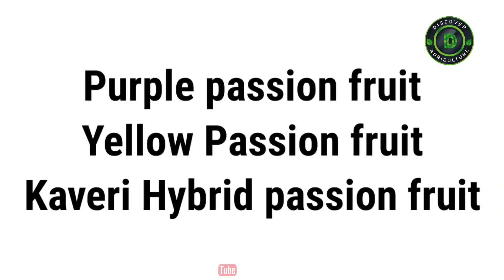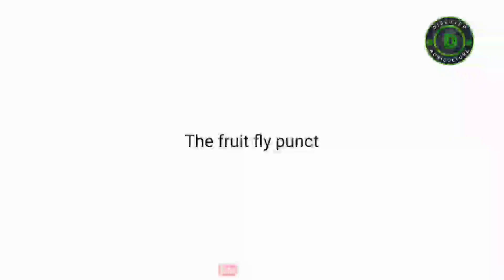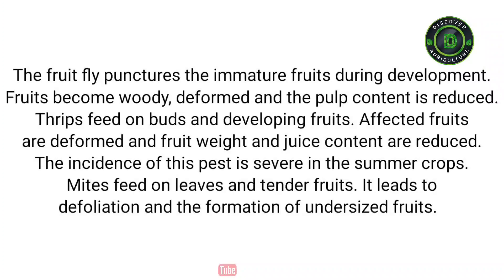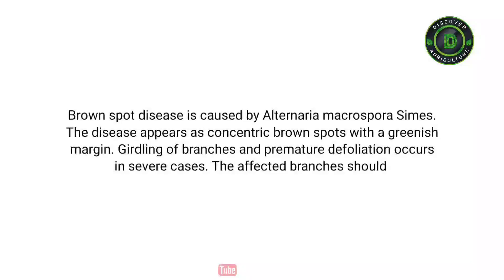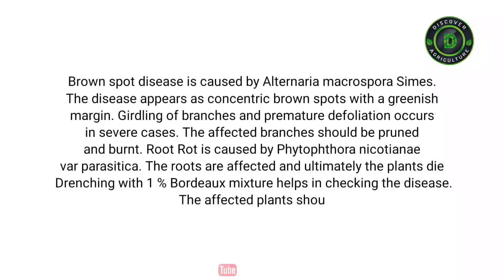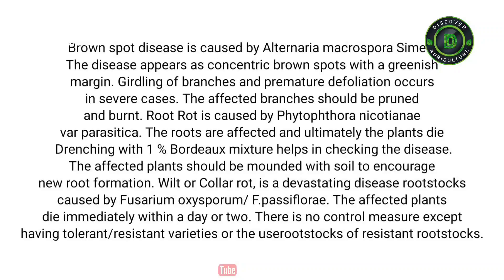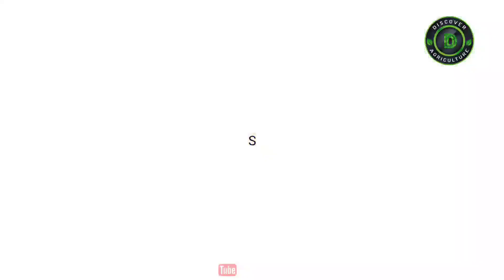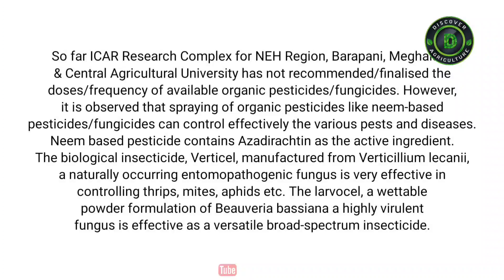Passion Fruit Farming / Passion Fruit Cultivation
The passion fruit is one of the oldest fruit grown in centuries and this fruit belongs to the family of “Passifloraceae”. The passion fruit is native to Brazil and in India, it is grown in the parts of Western Ghats. This fruit is commercially cultivated in Himachal Pradesh and the eastern states of India like Mizoram, Manipur, and Nagaland. Due to its aroma and flavouring property, this fruit is used to produce quality squash along with excellent nutritious juice. The passion fruit juice is used in the preparation of ice creams, cakes, and pies. The passion fruits are nearly round to oval shape and these tree vines are perennial, shallow-rooted, woody, and climbing by means of tendrils. In the hills of northeastern India, the passion fruit tree leaves are used as a vegetable and tenders leaves are used for medicinal purposes. This fruit is mainly consumed as juice rather than fresh table fruit.

Video by: Maraca

0:00 Passion Fruit Farming
0:51 Climate and Soil requirement for Passion Fruit Farming
1:21 Varieties of Passion Fruit
1:30 Propagation of Passion Fruit
1:41 Spacing and Planting in Passion Fruit Cultivation
2:00 Land preparation in Passion Fruit Farming
2:34 Manuring in Passion Fruit Farming
3:18 Pests Problems in Passion Fruit Farming
3:40 Diseases in Passion Fruit Farming
4:22 Disease and Pest Control Measures in Passion Fruit Farming
5:04 Passion Fruit Harvesting
5:32 Yield in Passion Fruit Farming
5:46 Post Harvest Management in Passion Fruit Farming